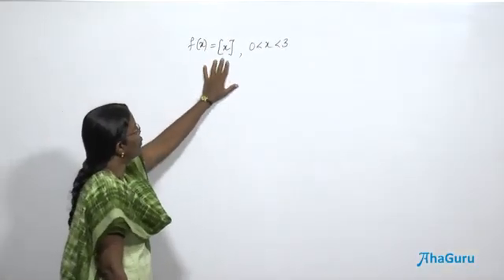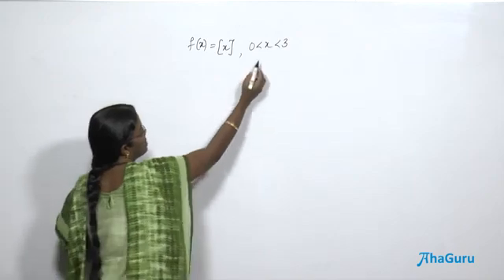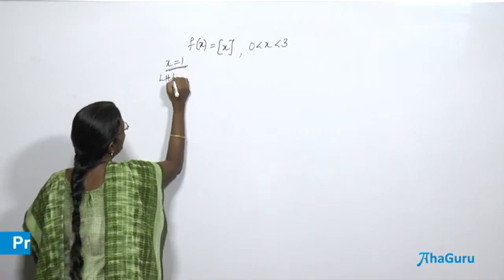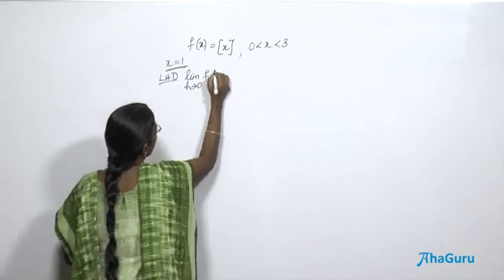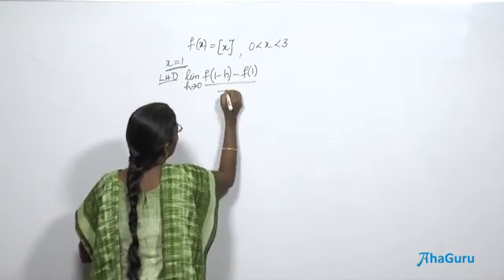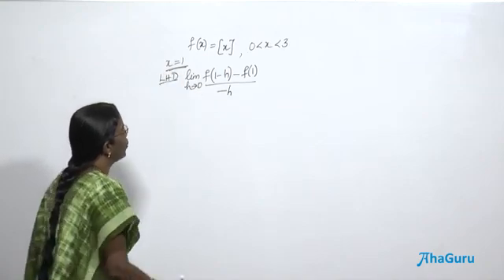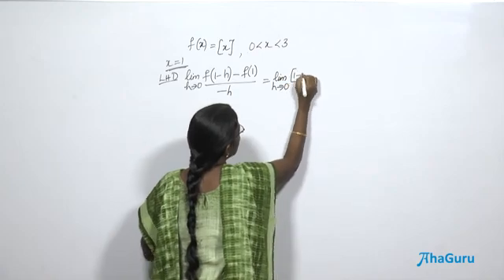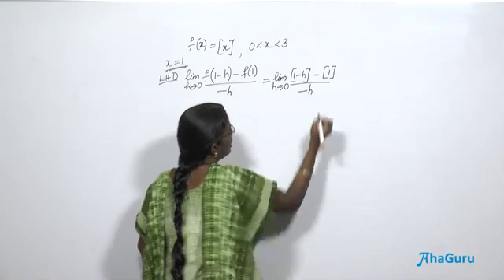JEE Maths: Is This Function Differentiable? - Class 12 Math | Chapter 5 | AhaGuru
In this video, learn how to check if a function is differentiable or not at a given point using simple concepts and visual understanding.

JEE Maths: Is This Function Differentiable? - Class 12 Math | Chapter 5 Continuity & Differentiability | AhaGuru Prof. K.C. Usha

📌 Key Concepts Covered:

✔️What makes a function differentiable?
✔️How to test differentiability at a point
✔️Role of continuity in differentiability
✔️Sharp corners, cusps, and discontinuities
✔️Left-hand and right-hand derivatives
✔️Common JEE question types with tricks